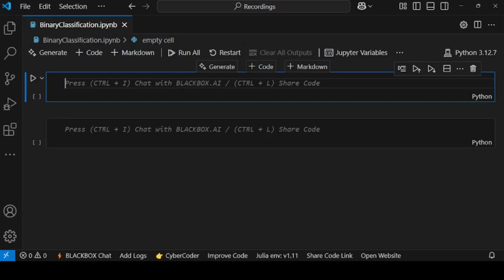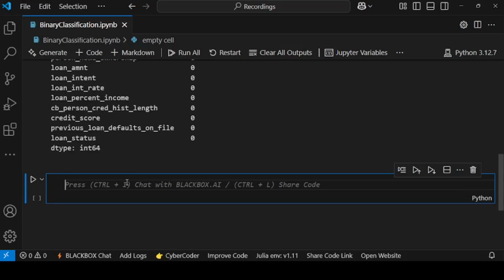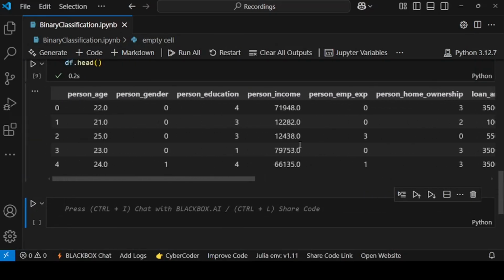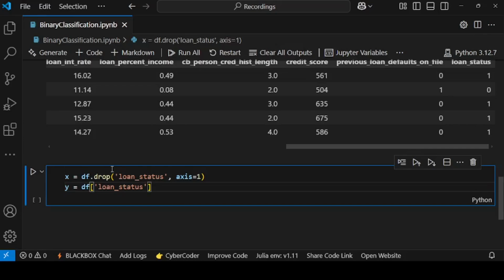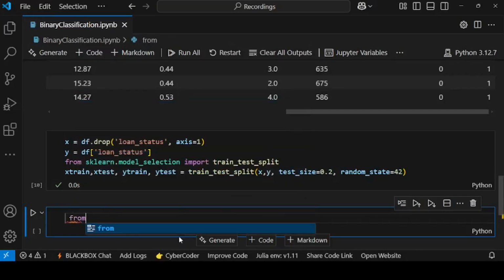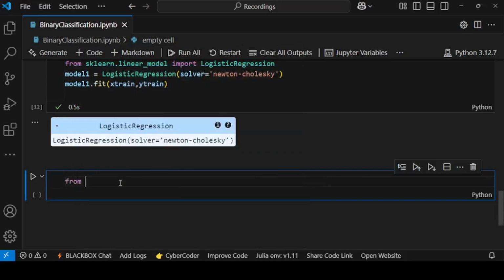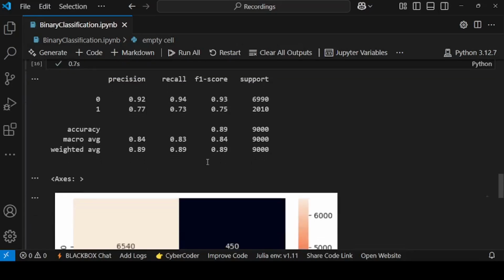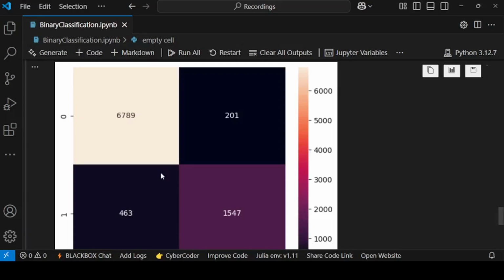Master Binary Classification in One Video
Unlock the power of binary classification in this all-in-one tutorial! Whether you're new to machine learning or looking to sharpen your skills, this video walks you through everything you need to know to confidently build and evaluate binary classifiers.

✅ What You’ll Learn:

1. What is Binary Classification?
2. Preparing your dataset
3. Choosing the right algorithm (Logistic Regression, Decision Trees, etc.)

📑Chapters
00:00 – Introduction
00:32 – Loading or Importing Libraries (Datasets)
01:47 – Checking for Missing Data
02:16 – Converting the Categorical Columns
05:08 – Performing Binary Classification